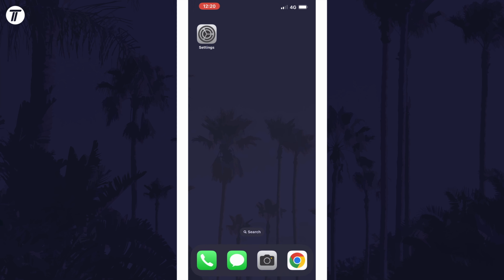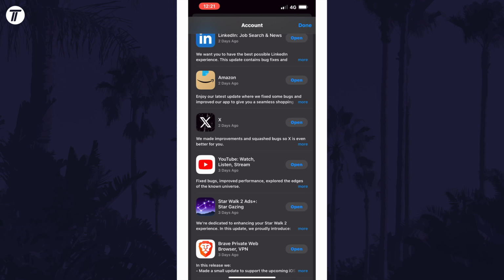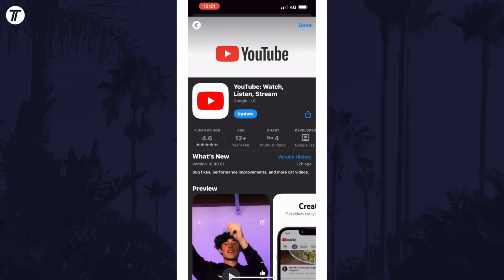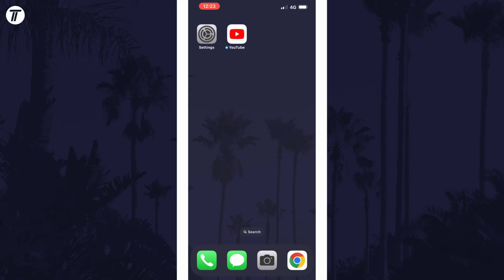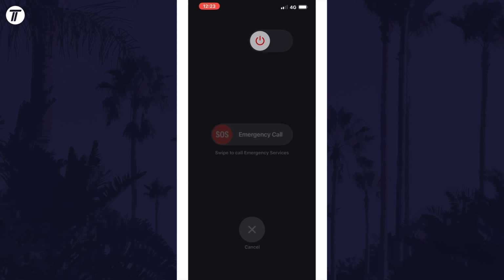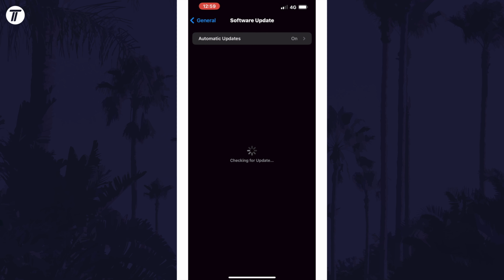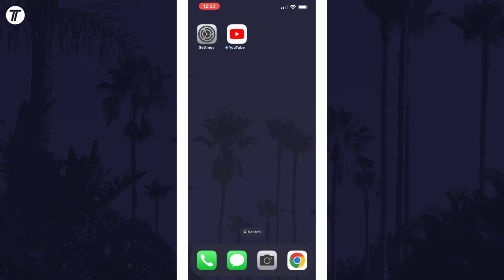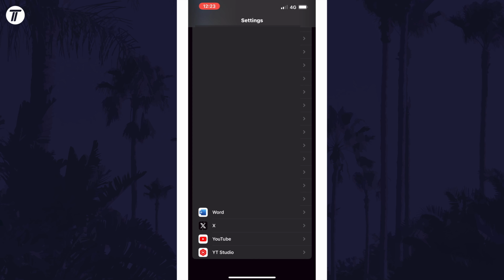How to FIX App Crashing or Freezing on iPhone (iOS)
Want to know how to fix app crashes on iPhone or iPad in iOS? This video will show you how to fix app crashing on iPhone or how to fix app freezes on iPhone. You might want to know how to fix app freezing on iPhone or how to fix iPhone app crashing if you cannot access the app or it crashes after opening. Hopefully today’s video helps show you how to fix  app that keeps crashing on iPhone in iOS!

Methods to Fix App Crashes iPhone:

00:00 Intro
00:11 Close & Reopen App
00:28 Check For App Updates
01:10 Reinstall App
01:33 Restart Your iPhone
01:56 Check For iOS Updates
02:12 Revert Recent Changes
02:23 Check Online For Fixes
02:32 Check Internet Connection
02:45 Check App Permissions
03:19 Conclusion & Outro